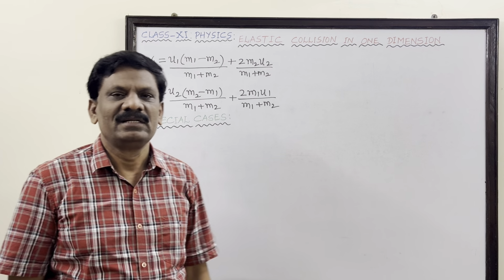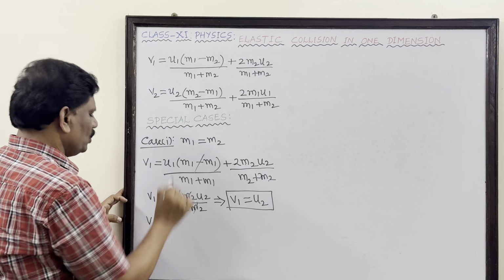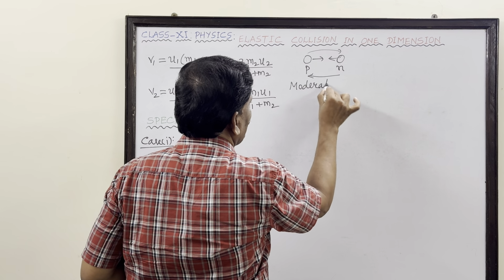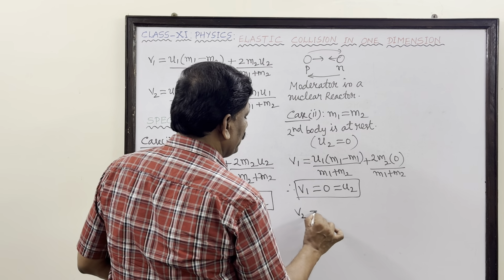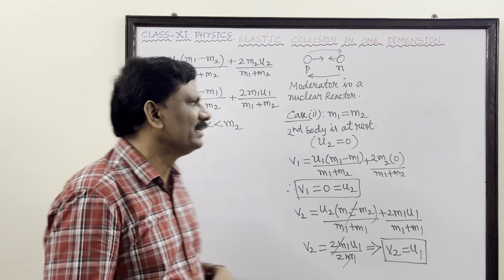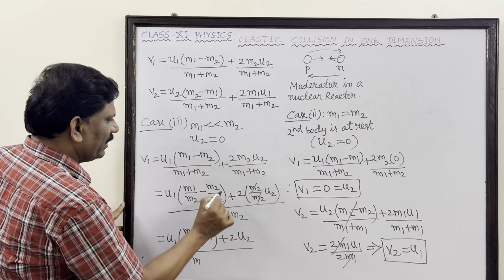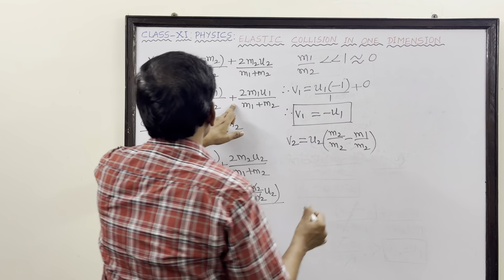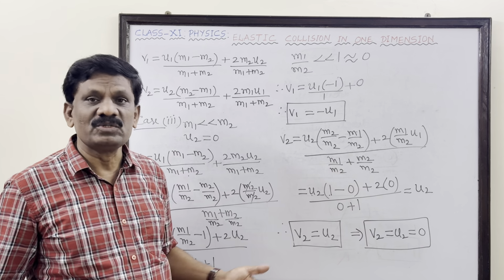Title: Elastic Collisions in One Dimension: The 3 Special Cases Explained! 💥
Physics is everywhere! In this video, we dive deep into the fascinating world of one-dimensional elastic collisions. From billiard balls to subatomic particles, we'll explain the three most important special cases that every student needs to know. Join Temple of Physics as we simplify these concepts!

We'll break down the physics behind what happens when:

Two bodies of equal mass collide.

A massive body collides with a lighter one at rest.

A light body collides with a massive one at rest.
We'll use practical examples to illustrate the principles of conservation of momentum and conservation of kinetic energy in each scenario. This video is a must-watch for anyone studying classical mechanics!"